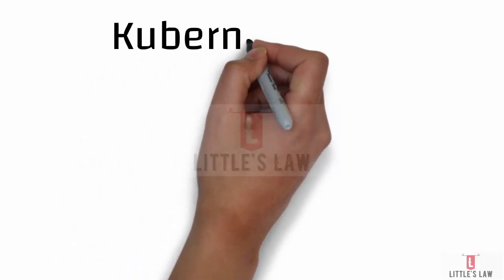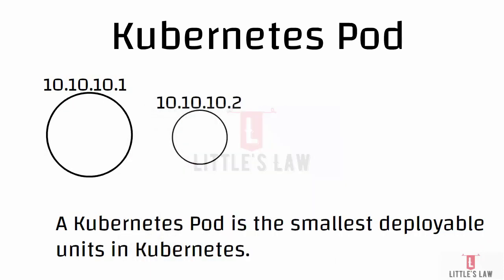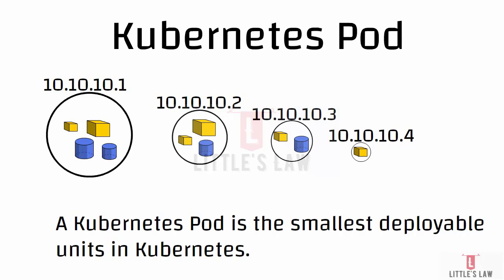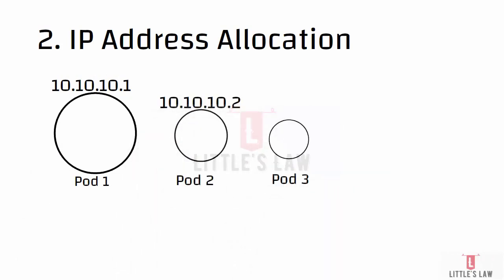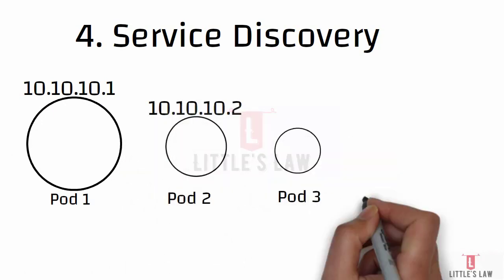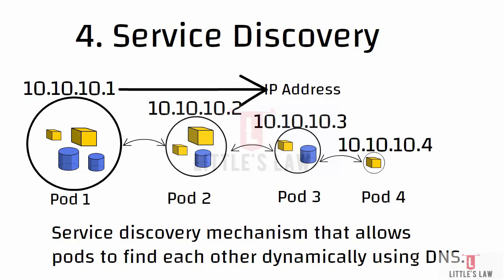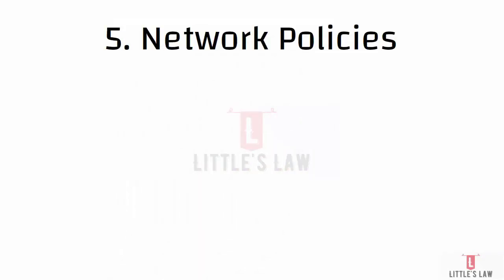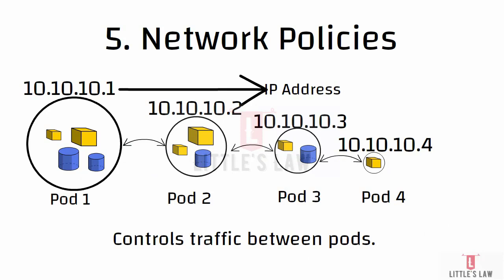What is Kubernetes and how they work